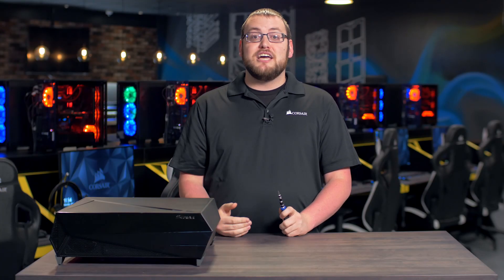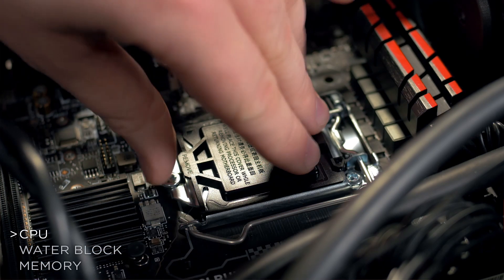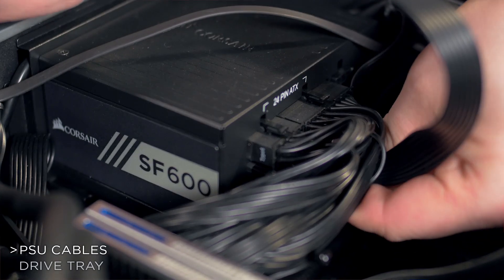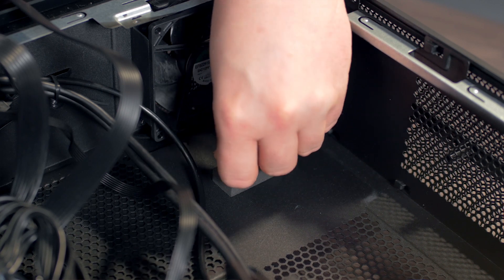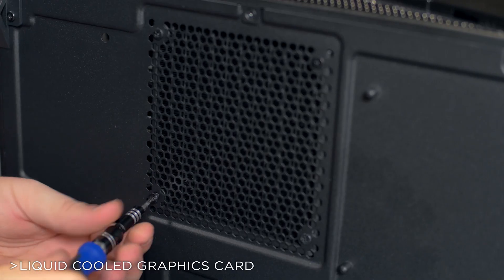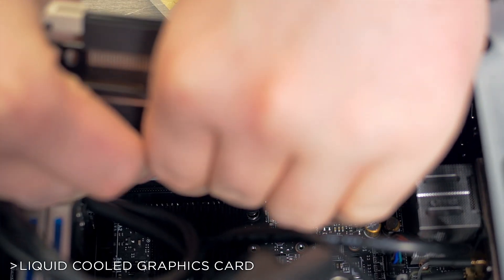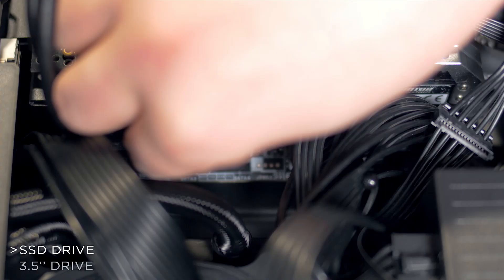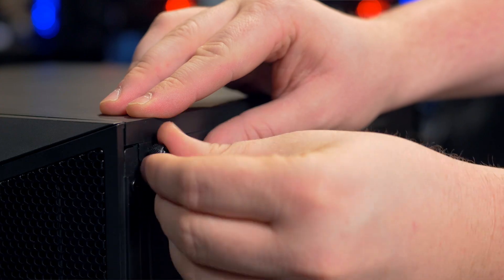How to Build BULLDOG 2.0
BULLDOG lets you build a PC for your living room with cutting edge desktop hardware, giving you true 4K and VR gaming experiences without compromising on noise or performance.